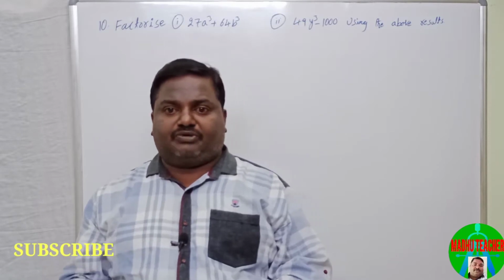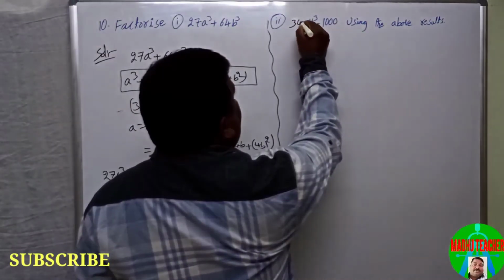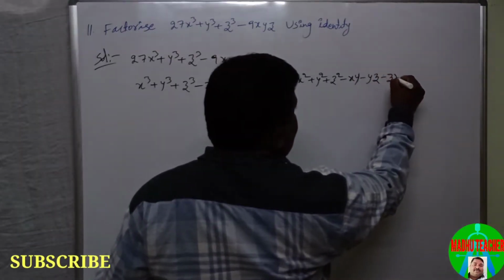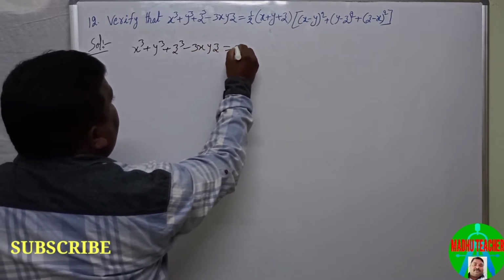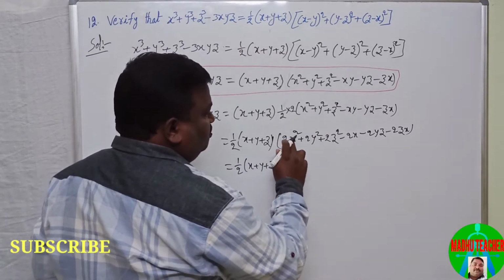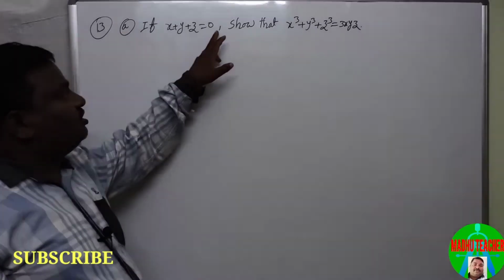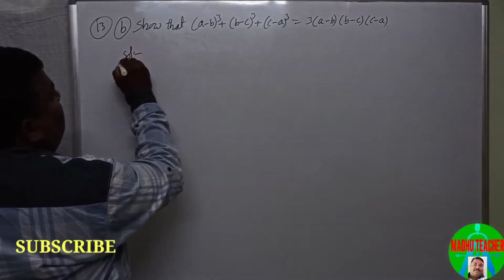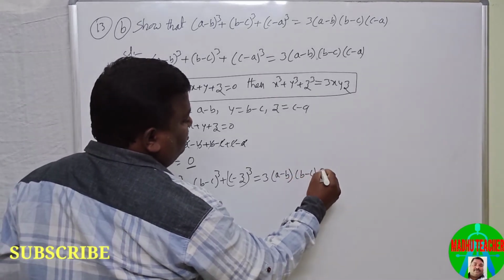Class 9/Chapter 2/Exercise 2.5/10-13/Polynomial and factorisation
maths_ online_classes